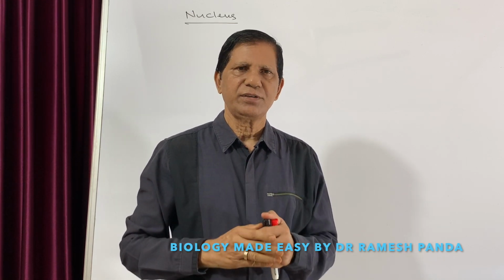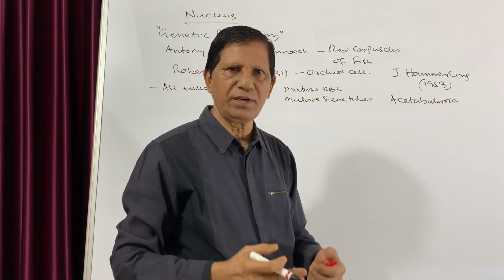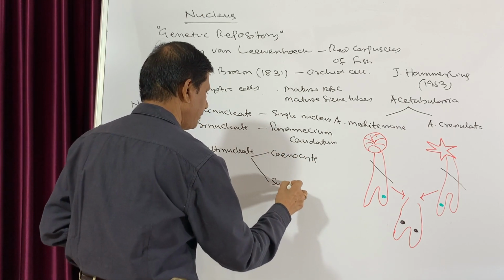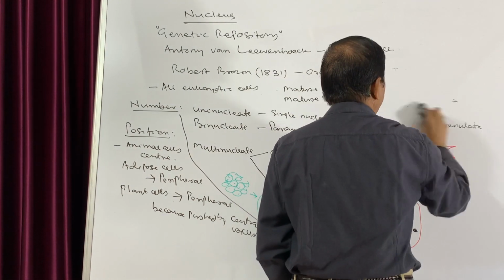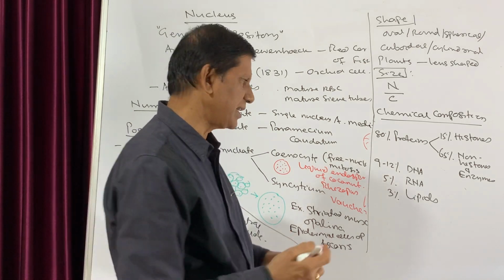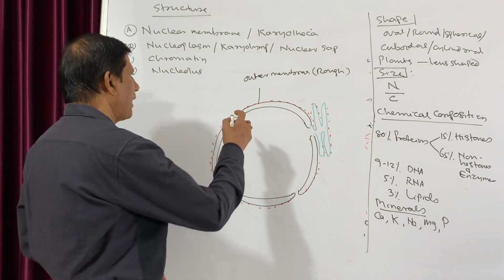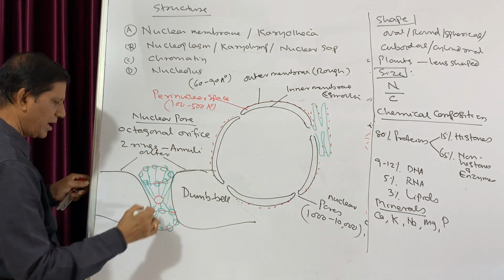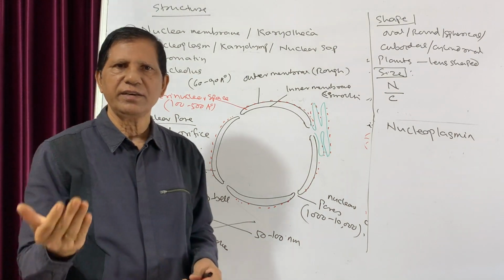NUCLEUS- THE HEART OF THE CELL| Cell:The unit of life,Part-27 | NEET | CLASS-11 | Dr Ramesh Panda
The nucleus is known as the heart of the cell. Everything about the nucleus is discussed in two separate videos. This Video is the first part in which ,how it was determined that it is the important part( Hammering"s expt) of cell ,its structure And the details of functioning of nuclear membrane is highlighted.